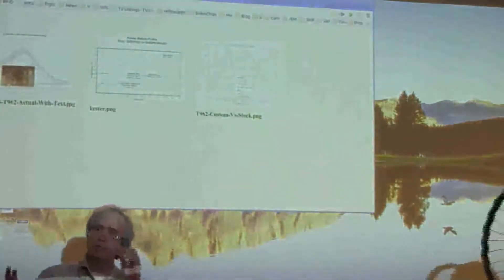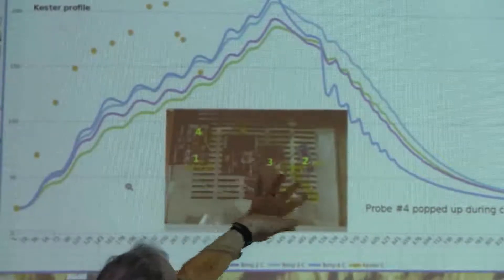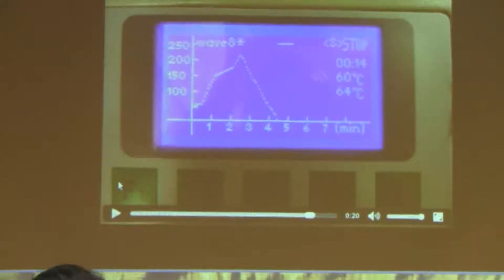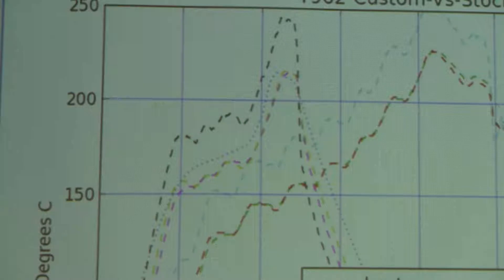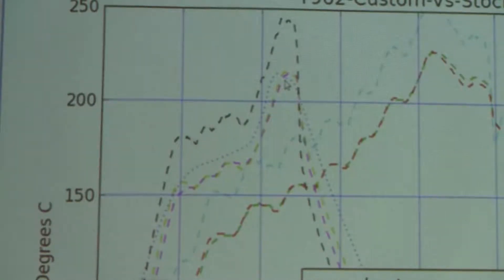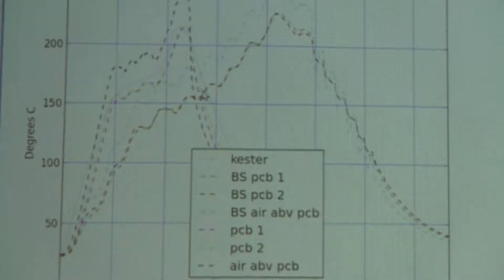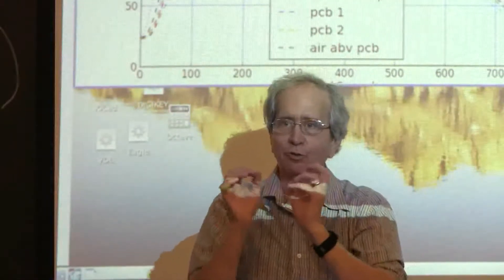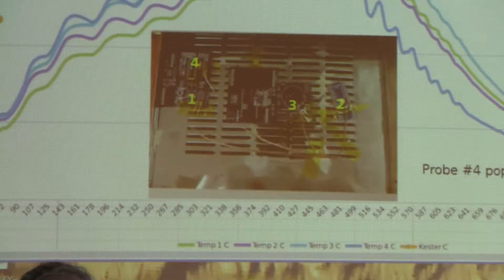T962 oven basic fix & reflow discussion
December 8, 2014 TriEmbed meeting T962 reflow oven profile fixes by Pete Soper and general discussion of reflow soldering. Full-res video recorded by Craig Cook, reduced with Handbrake.